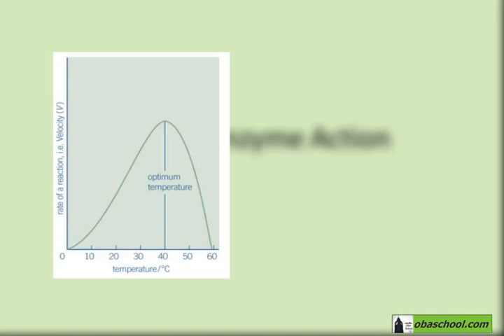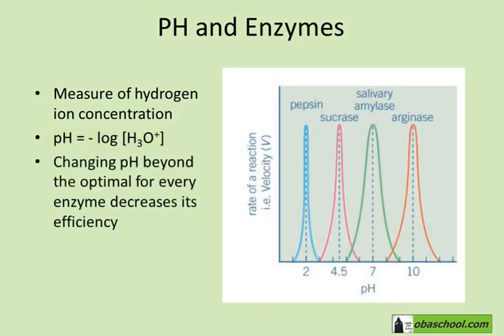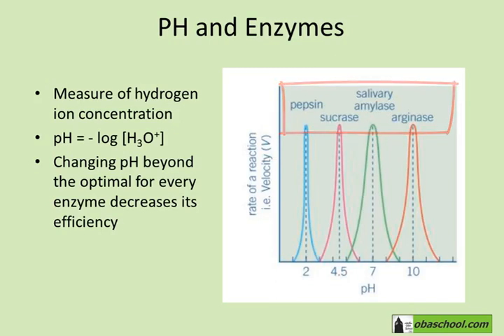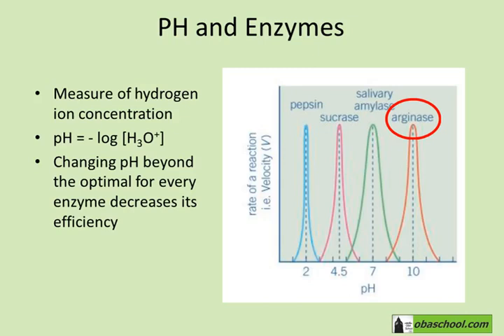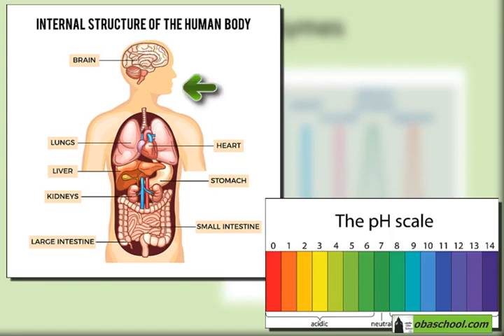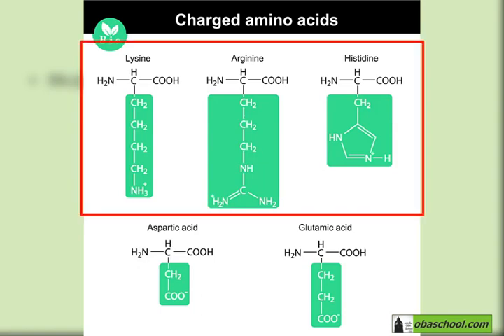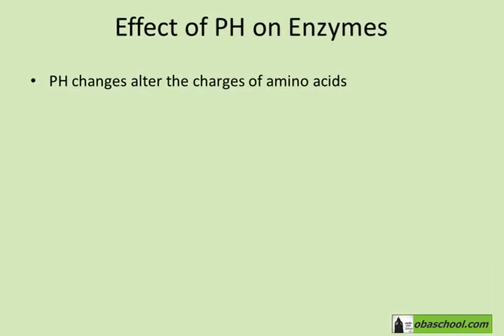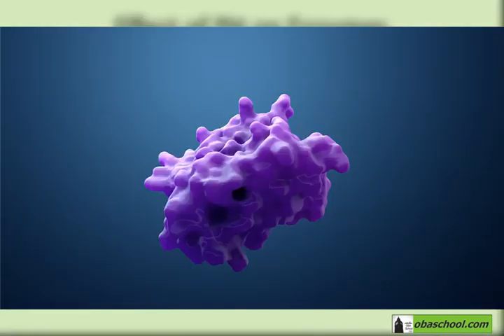GCSE Biology Revision - Organisation and the Digestive System - Factors Affecting Enzyme Action - PH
as bio 01 27 ph and enzyme action 480